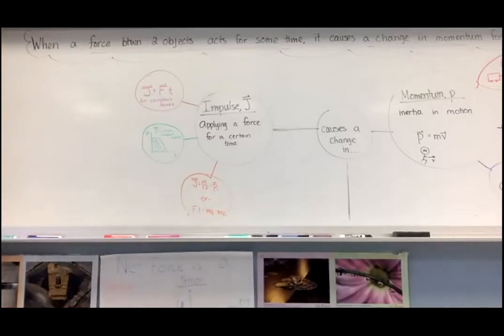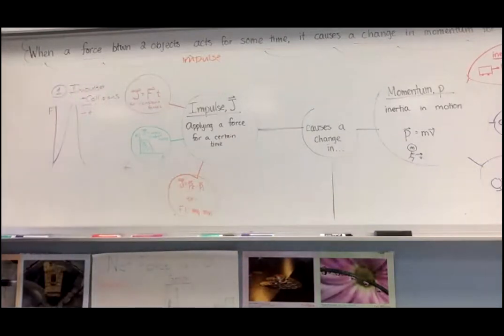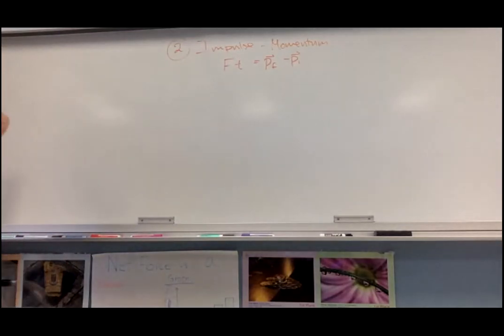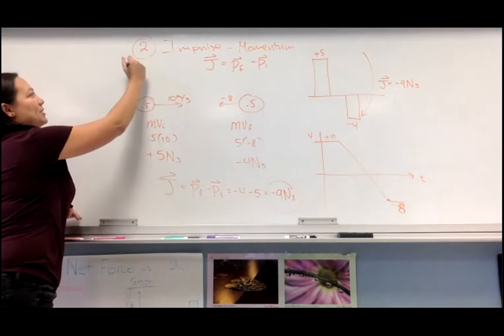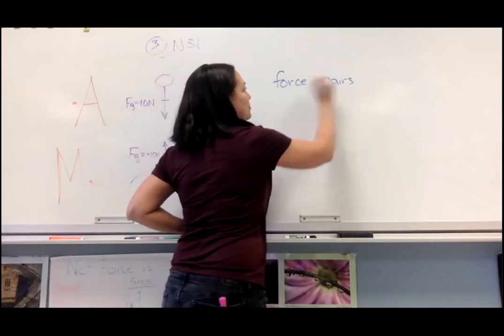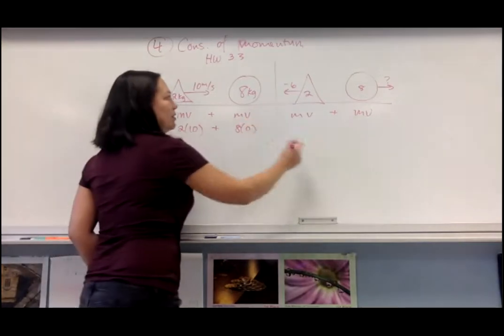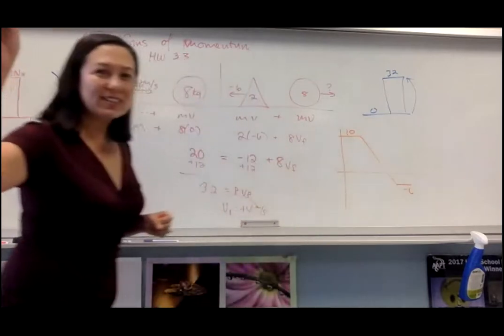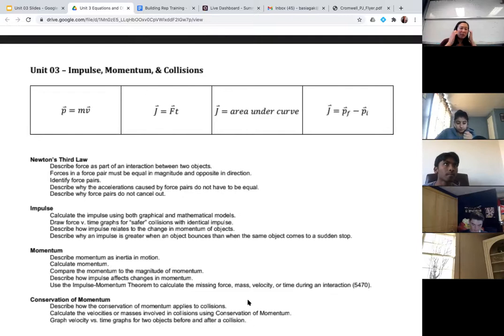Unit 03 Review - Class Video